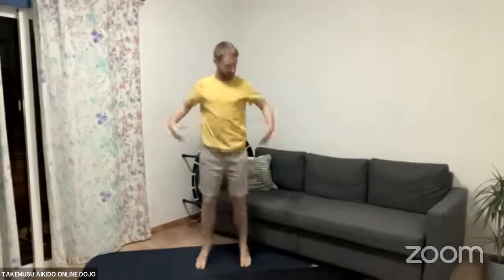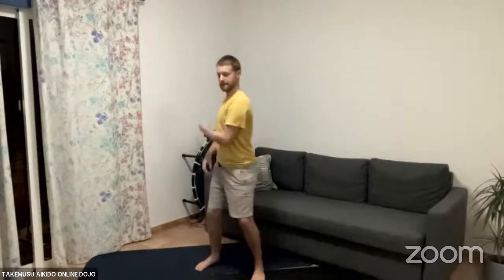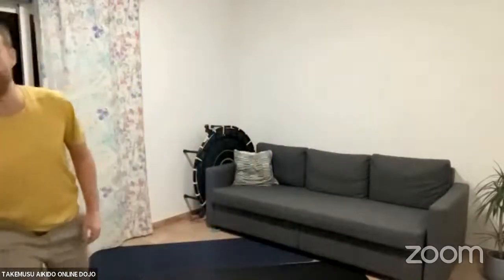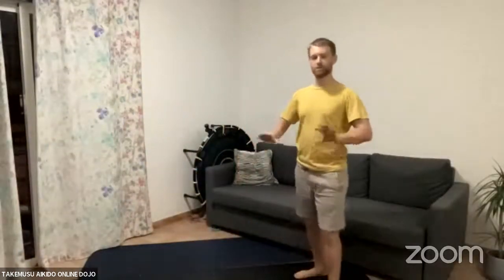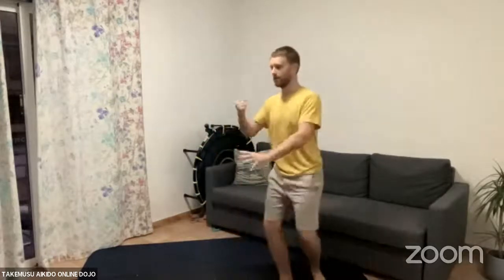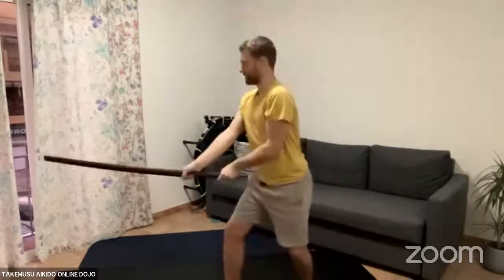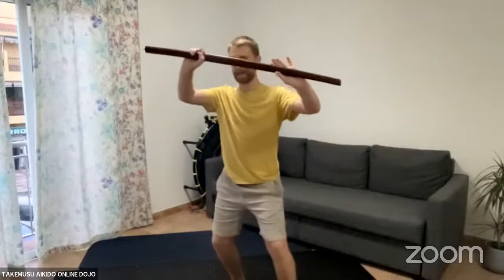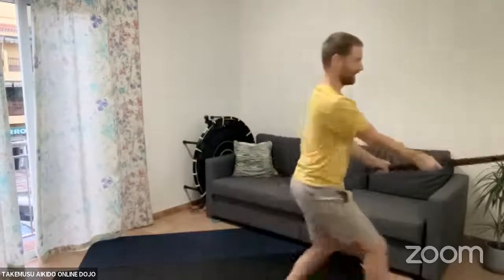25/01/22 Morning Class - AIKIDO ONLINE - Daily Training Experience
AIKIDO ONLINE
Daily Training Experience
25/01/22 Morning Class

𝗢𝘂𝗿 𝗗𝗮𝗶𝗹𝘆 𝗧𝗿𝗮𝗶𝗻𝗶𝗻𝗴 𝗘𝘅𝗽𝗲𝗿𝗶𝗲𝗻𝗰𝗲 is an in-depth exploration of the art of Aikido, guided by Michael Ormerod - 3rd Dan Aikikai.

The training weaves in and out of the Takemusu Bukiwaza and Taijutsu systems. The focus being on solo body and weapon work to help you gain a fuller understanding of the Principles that underline Aikido - Centering, Connecting, Blending, Harmonising, and essentially: Non-resistance.

It is an opportunity to go deeply into a modern embodiment practice, rooted in the Japanese Martial Tradition and Culture. Whilst the training is serious and demanding, it is always carried out in playful and joyful manner, designed to engage and challenge the beginner and seasoned practitioner of all levels.

The most important thing is to learn to listen to your own body, open up to your own experience, and through connecting and sharing with others, celebrate this incredible path we have found ourselves on.